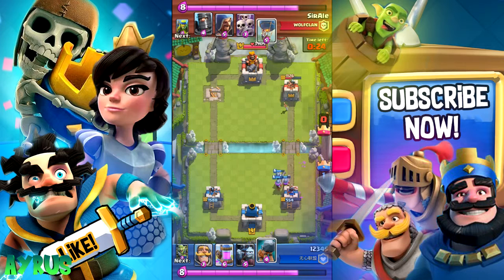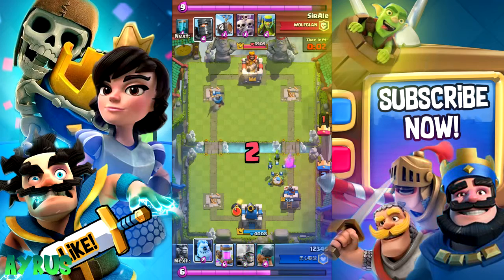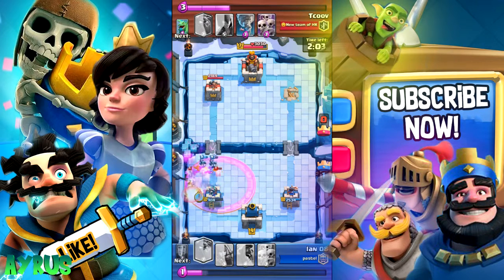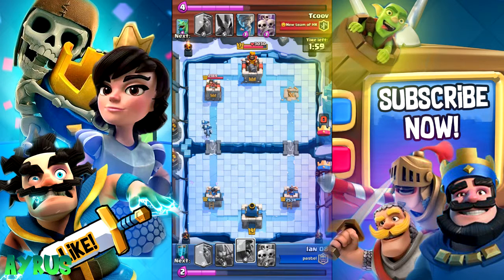5 CARDS THAT SHOULD BE CLONED - AYRUS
5 CARDS THAT SHOULD BE CLONED - AYRUS

In this guide i will explain you how to use the clone spell, also a detailed review on which cards should be used for cloning!

CARDS TO BE CLONNED

GIANT SKELETON
LAVA HOUND
GOLEM
GOBLIN BARREL
BALLOON

SIMILAR INTERESTING VIDEO'S YOU MAY LIKE

NCS
HEROBOARD
AEROFOX